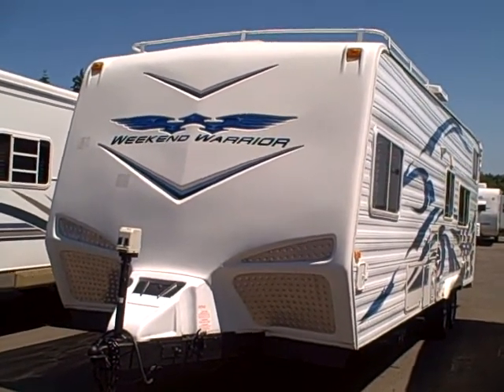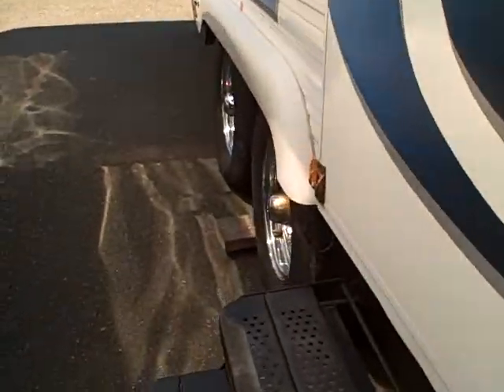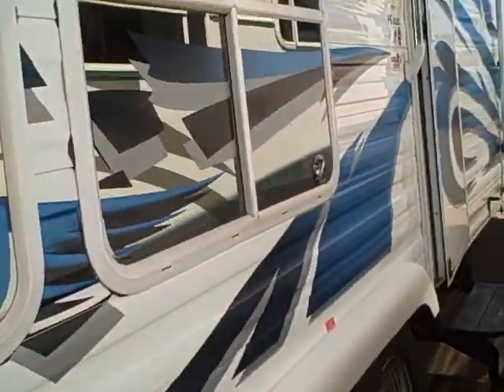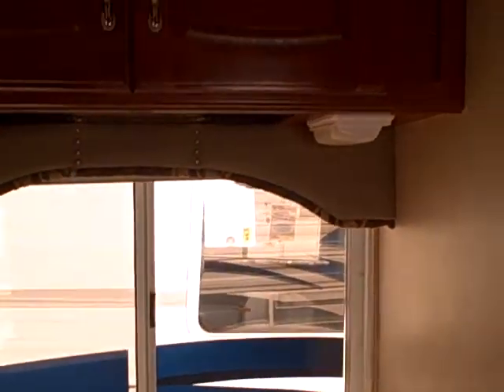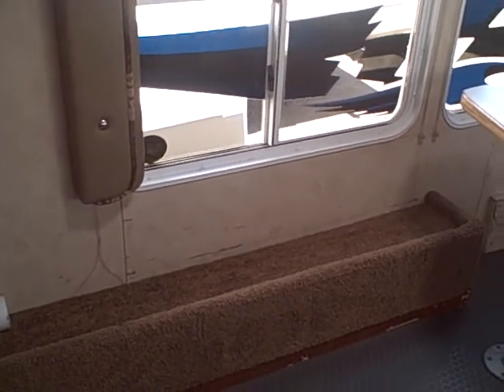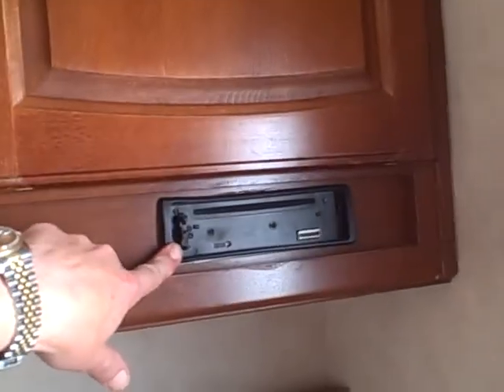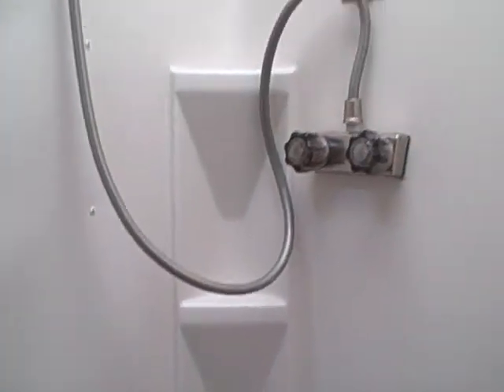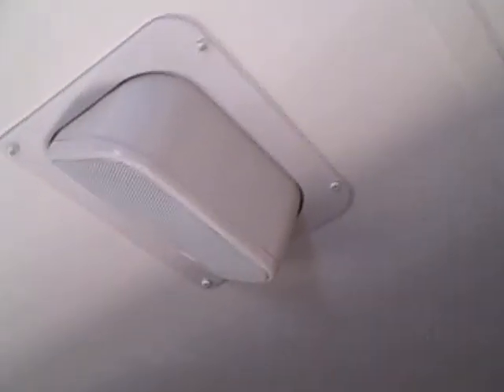2008 Weekend Warrior FS2600 Toy Hauler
This is the most desirable floorplan, with front bedroom, and lots of sleeping capacity. You can bring family & friends. 5500 Watt generator, fuel station and roof A/C so you can dry-camp anywhere you like.  Time to go hit the sand in this '08 Warrior.